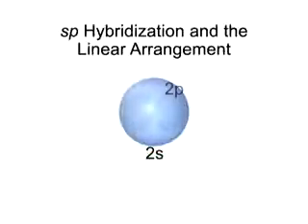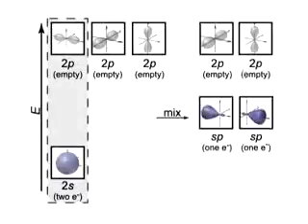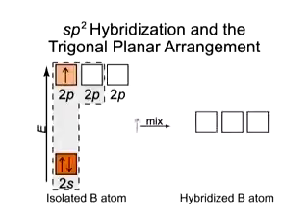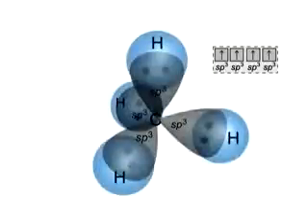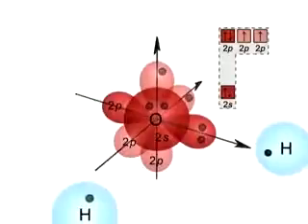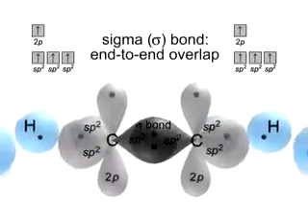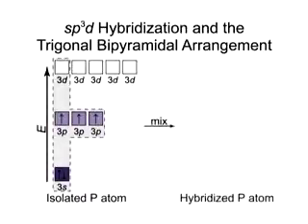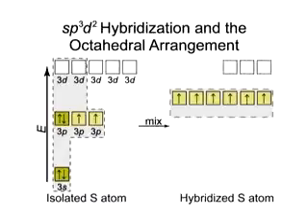3.3.6 (2) - 1 - Molecular Shape and Orbital Hybridization (Engl)